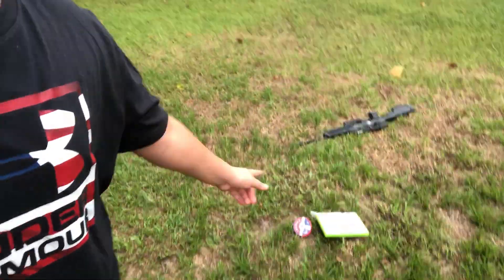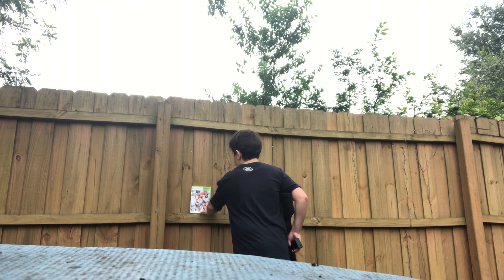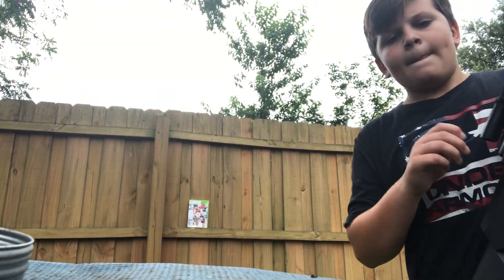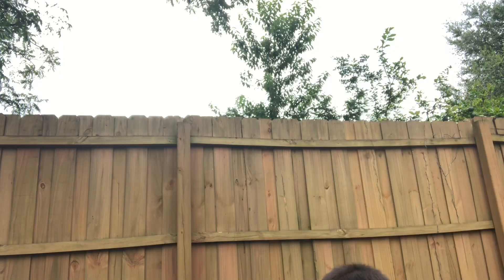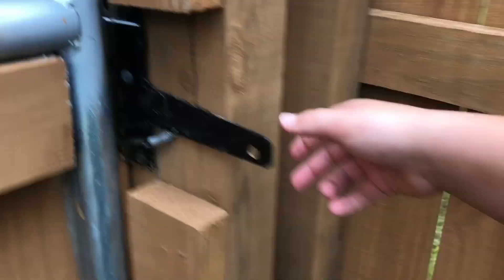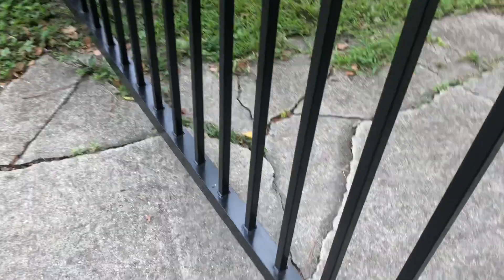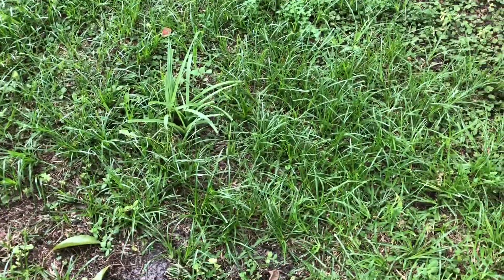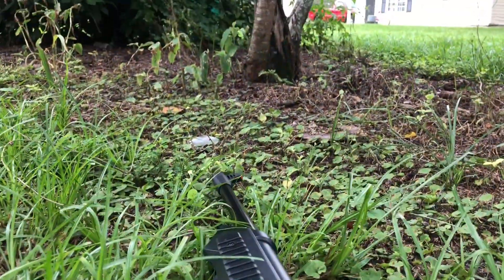Shooting A Light Bulb!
Wow. Hope y’all enjoyed!